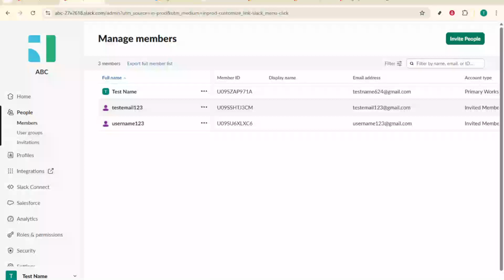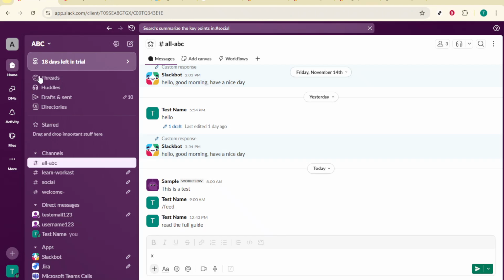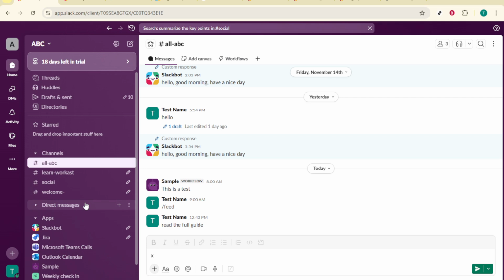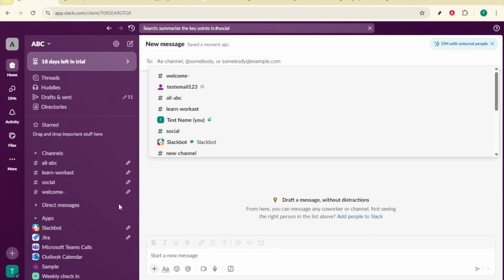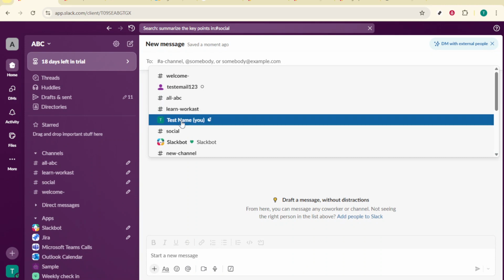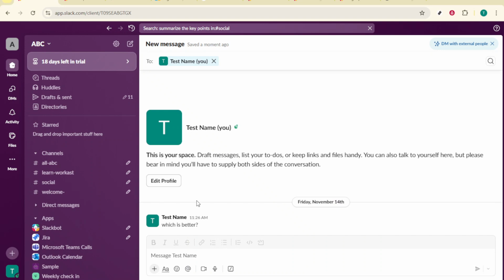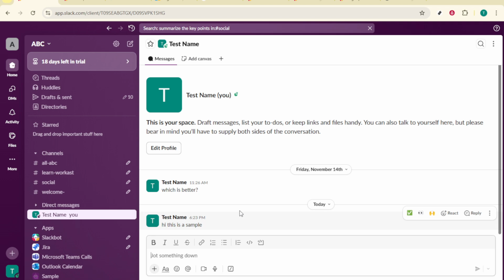Message Yourself in Slack for Notes [2025 Guide]